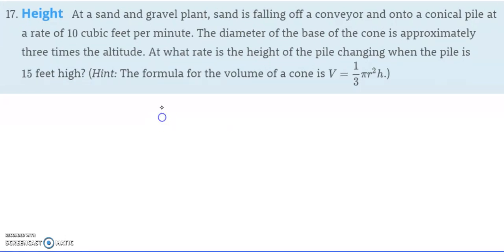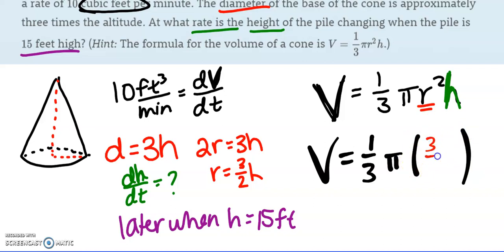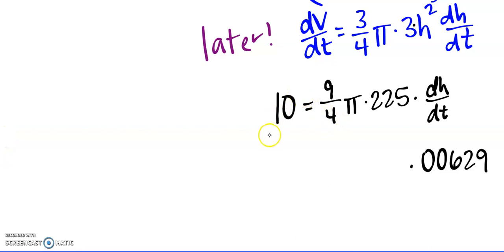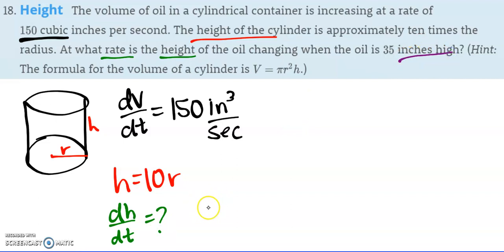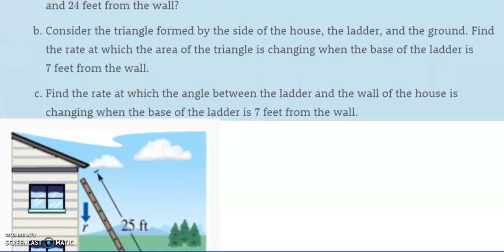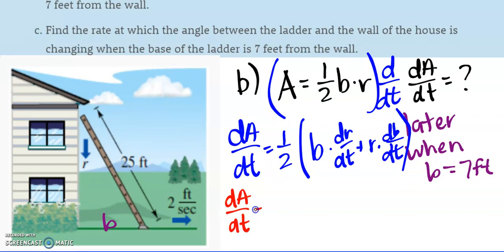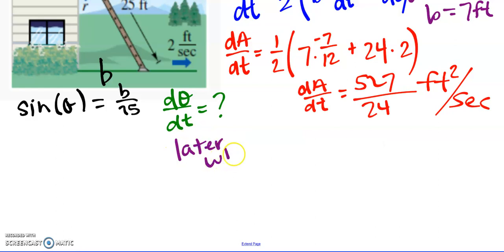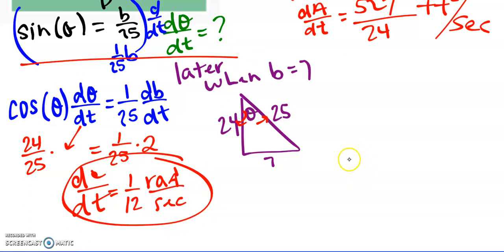2.6 Related Rates, Part 1 HWK